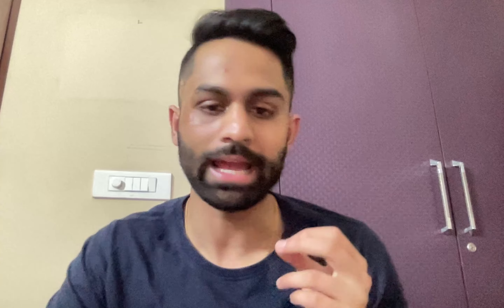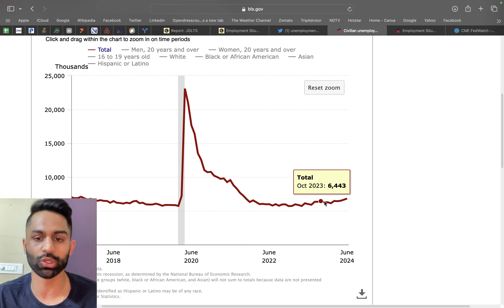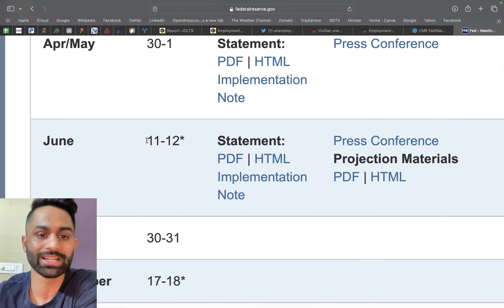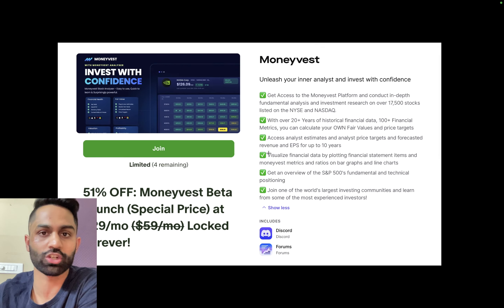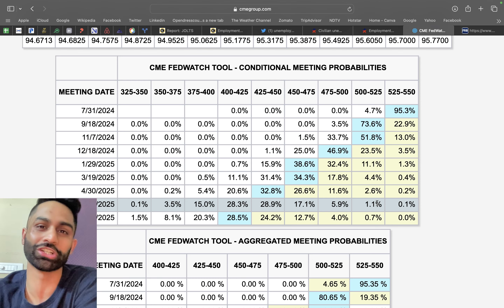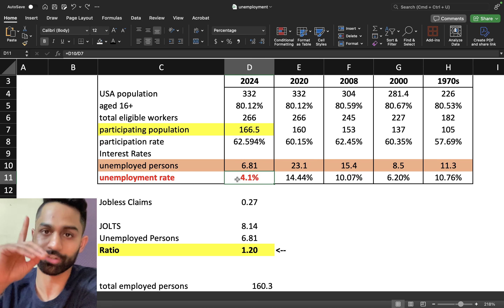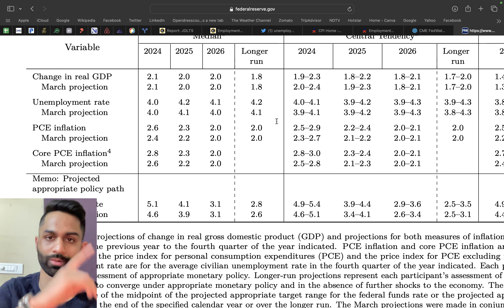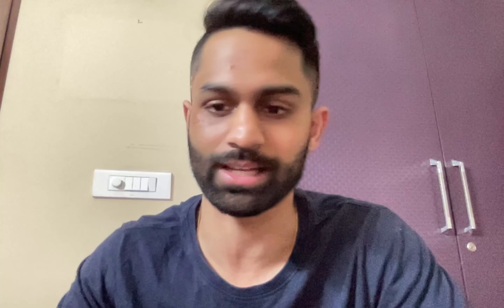🚨 JUST IN: The FED is screwed..